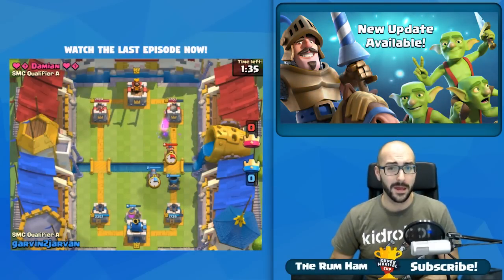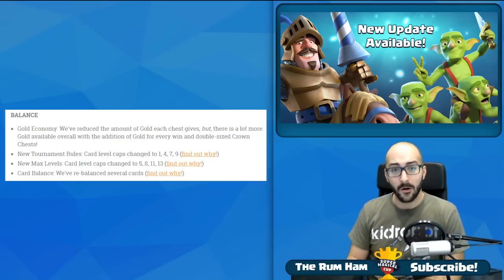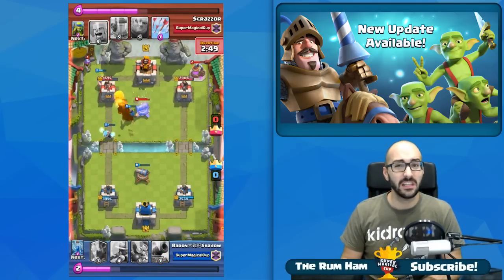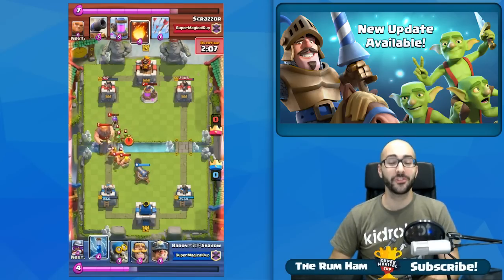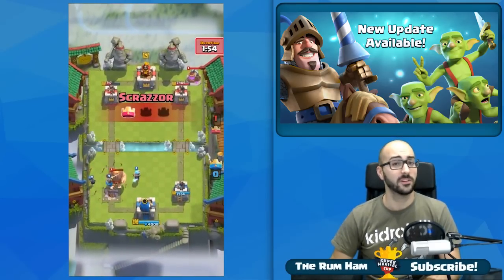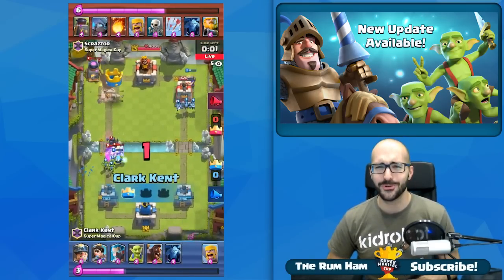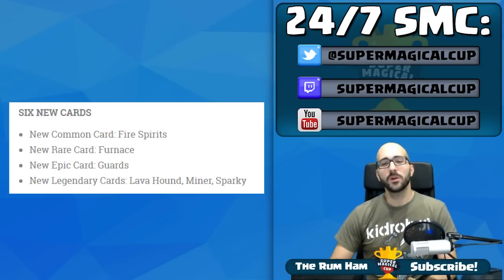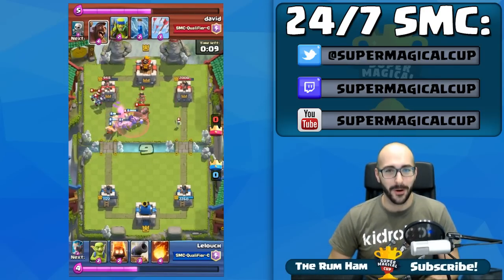Introducing Sparky, Lavahound, and Miner! - Clash Royale History of the Meta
The Super Magical Cup is a weekly community tournament!
Tune in every week Saturday 12 pm PST.